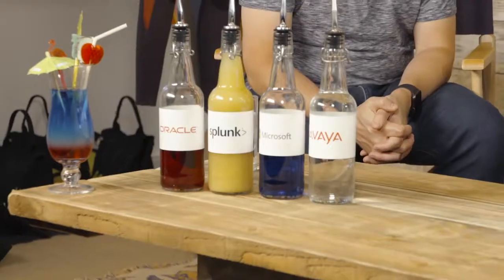Is This Really The ‘One’ Place To Run All My Applications? - Nutanix Cloud Shack Episode 5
Run your business critical applications without compromise! Sound too good to be true? Well, find out more from our experts at the Nutanix Cloud Shack.